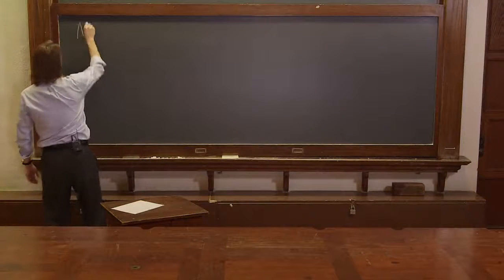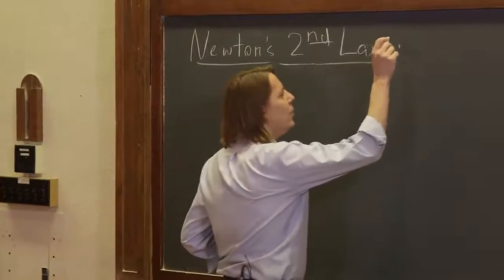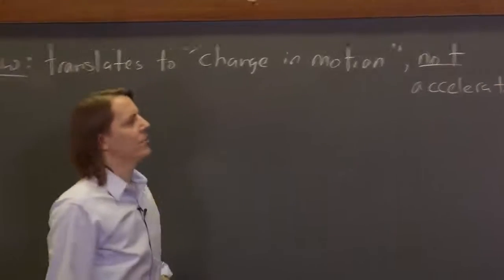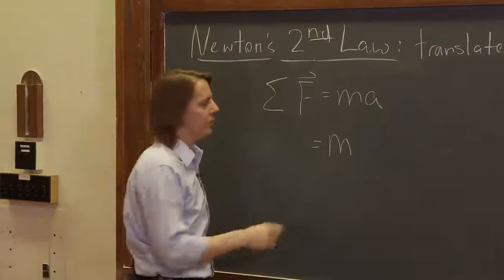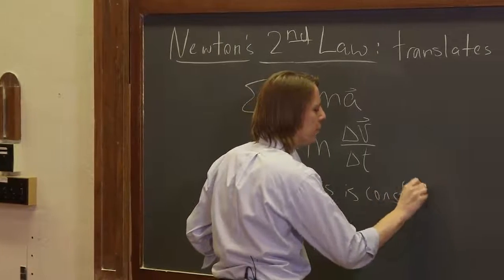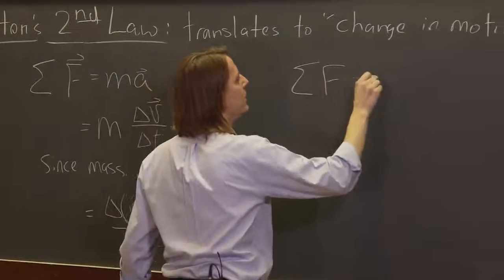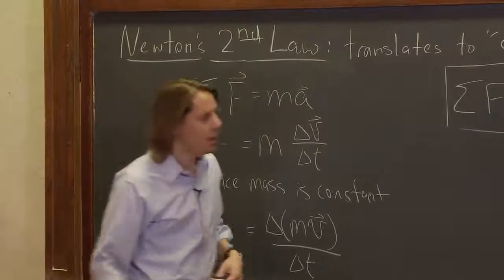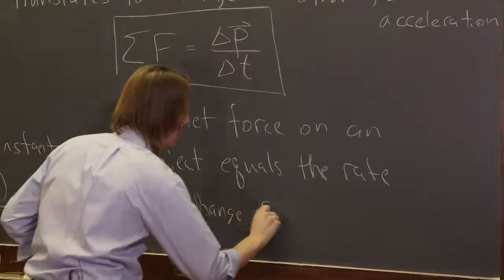OpenStax AP Physics Chapter 8.1: Momentum and Newton's 2nd Law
This instructional video covers Linear Momentum and Force and corresponds to Section 8.1 in OpenStax College Physics for AP® Courses.